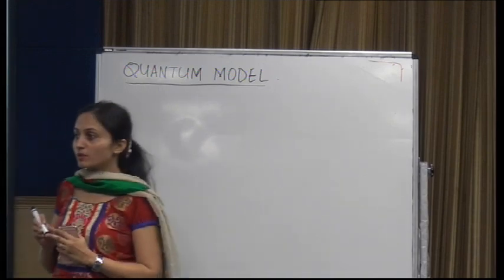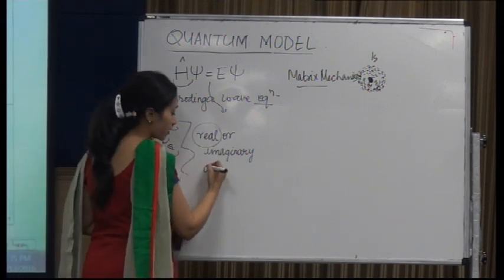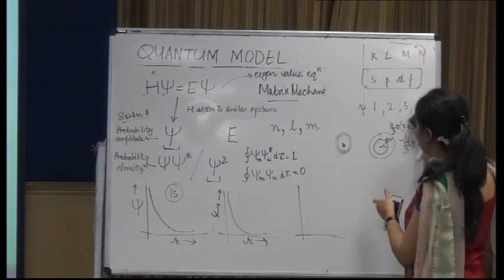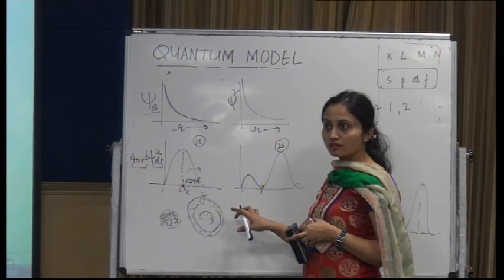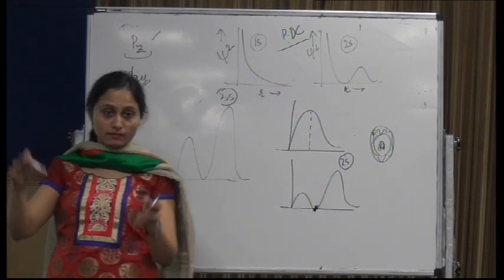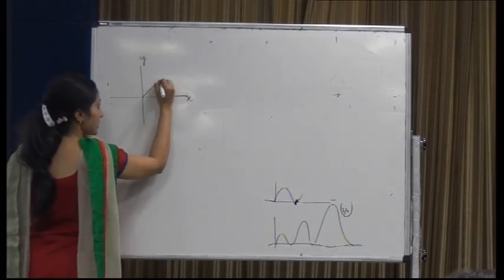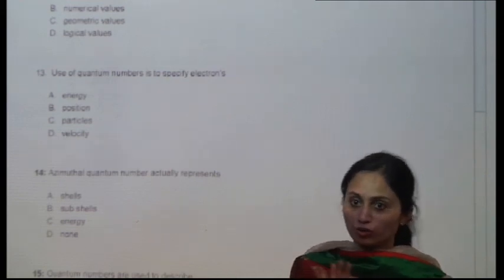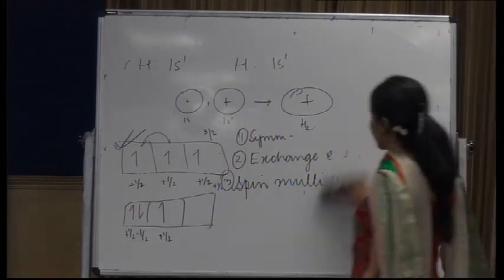CBSE Udaan XI 12.11.2016 Session 2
Session 1 - Mathematics - Heights and Distances.
Session 2 - Chemistry - Quantum Numbers and Quantum Model.